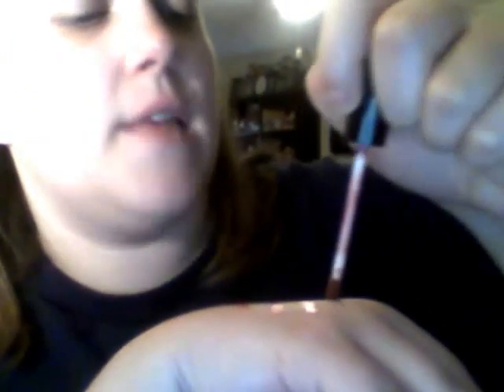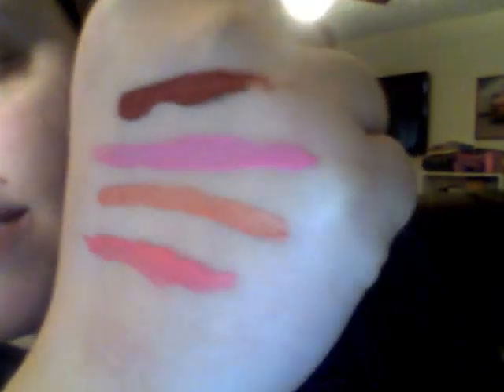NYC Expert Last Lip Laquer Review